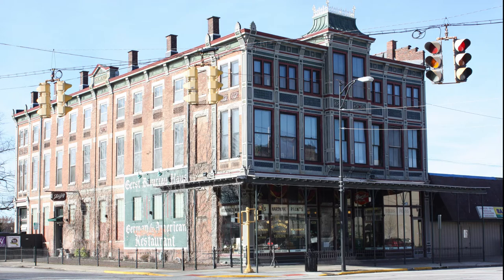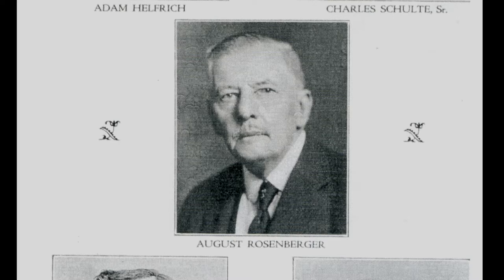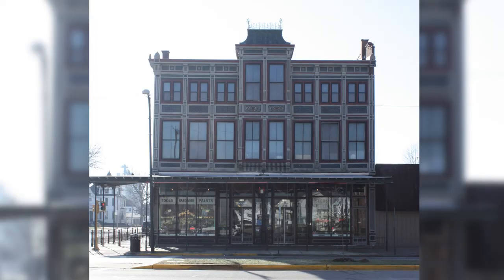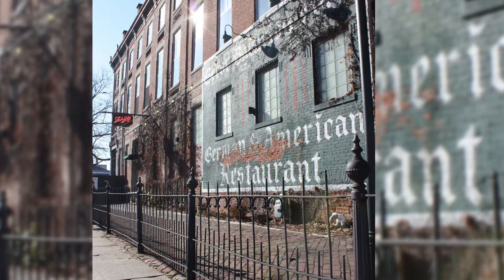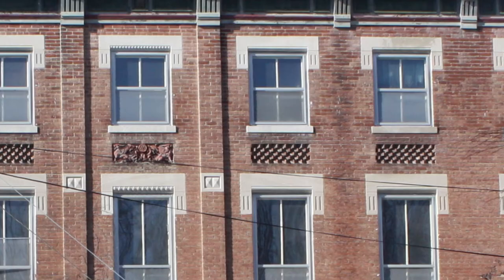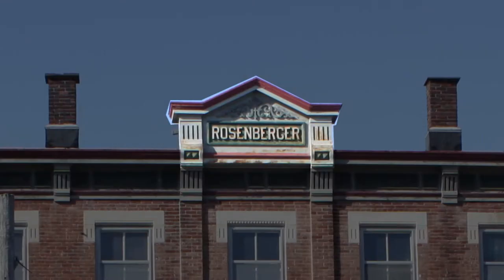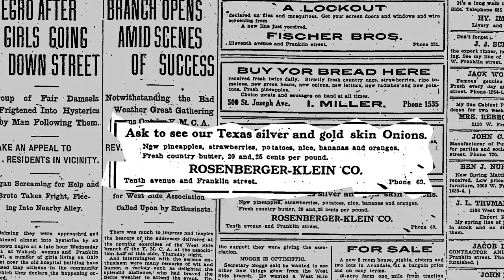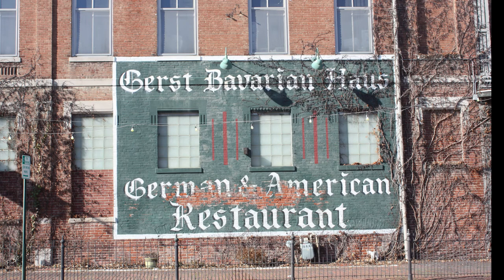Rosenberger Building 2100 W. Franklin St.